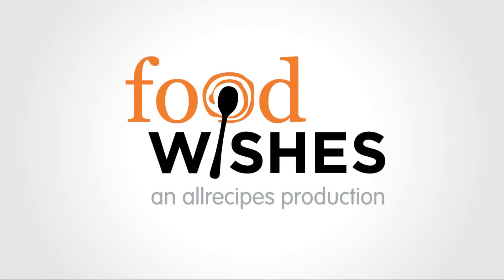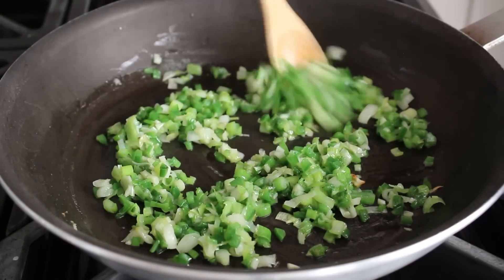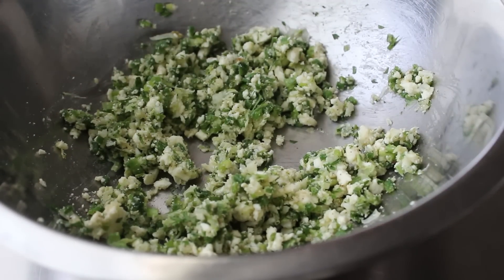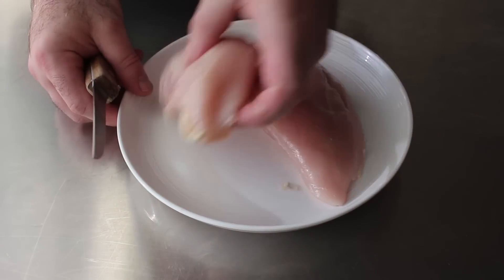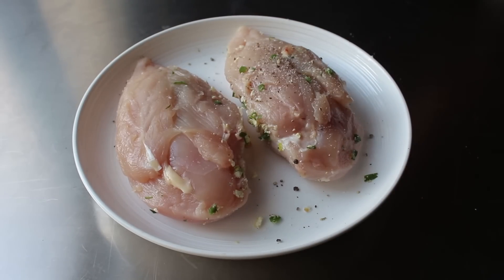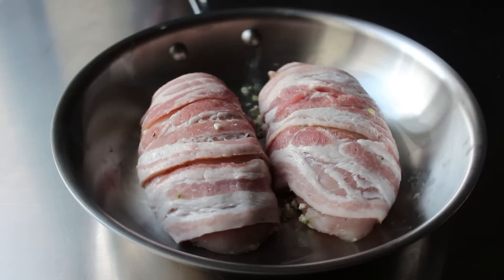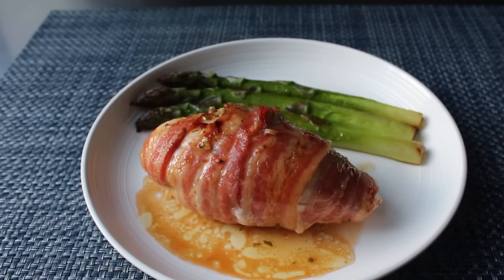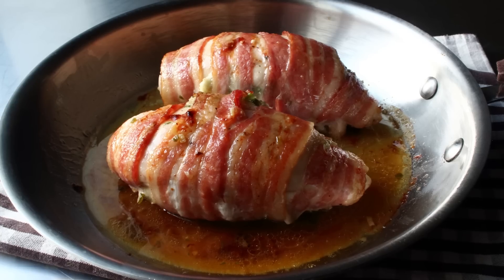Bacon Wrapped Spring Chicken - Food Wishes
Learn how to make a Bacon Wrapped Spring Chicken recipe! As you may already know, bacon is like a cheat code for food, especially when dealing with the almost always boring, boneless, skinless chicken breast. Plus, this easy to learn stuffing and wrapping technique will work no matter what you decide to fill your breasts with. for the ingredients, more information, and many, many more video recipes. I really hope you enjoy this delicious Bacon Wrapped Spring Chicken recipe!